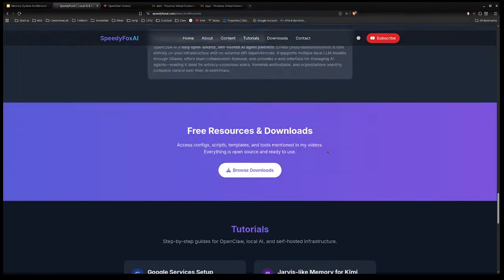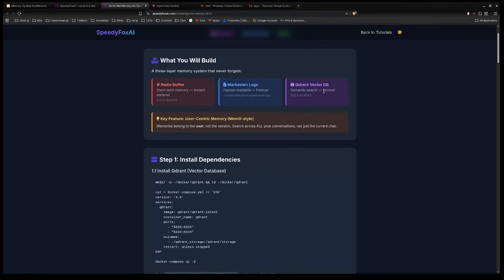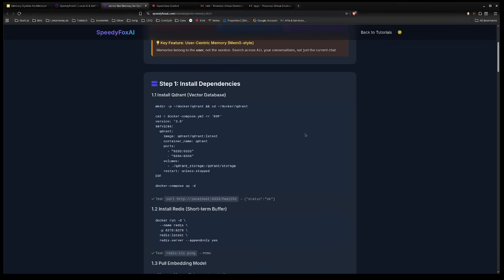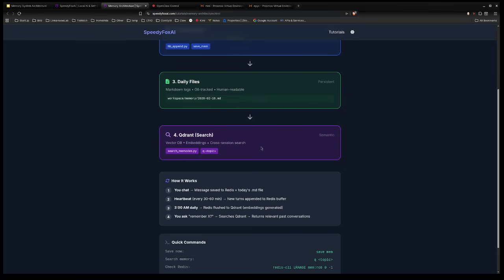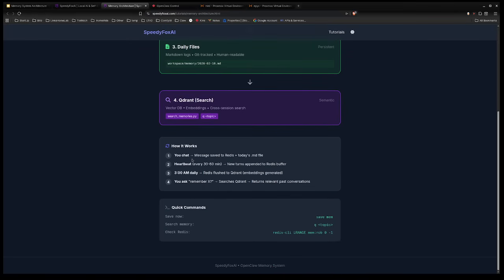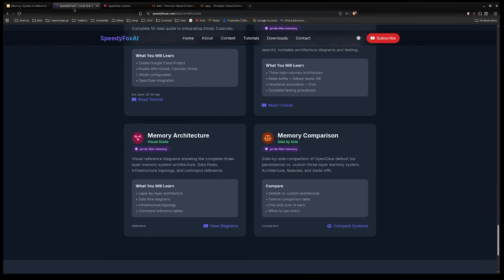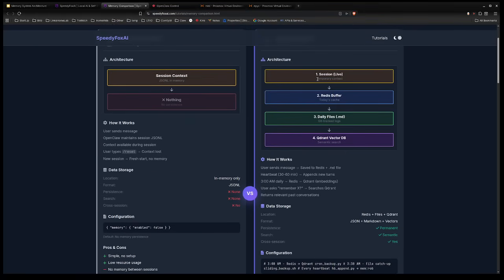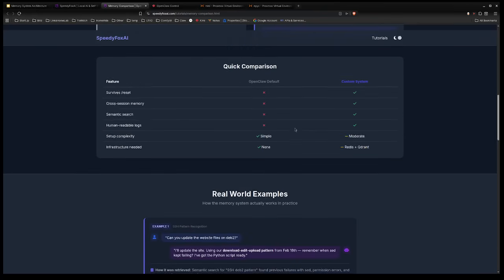OpenClaw Memory Upgrade: On Github + Full Tutorial with Downloadable Blueprints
Well, Github locked my account AGAIN!!
Use these instead.
OpenClaw Memory Upgrade: Full Tutorial with Downloadable Blueprints

Note** Thanks to michael on github for proposed changes moving from heartbeat to 5 min cron job. Thank you!!! - Merged on Github.

Learn how to build a complete Jarvis-like memory system for OpenClaw that persists across sessions and enables semantic search. No more losing context on /reset!

• Redis short-term buffer (real-time)
• Markdown daily logs (persistent)
• Qdrant vector database (semantic search)
• Automated cron backups
• "Remember this" command integration

🔧 REQUIREMENTS
• OpenClaw installed
• Redis server (local or remote)
• Qdrant vector database
• Basic Linux/command line knowledge

📝 SYSTEM FEATURES
✓ Survives /reset and reboots
✓ Cross-session memory
✓ Semantic search with "q" command
✓ Human-readable daily logs
✓ Git-tracked conversation history